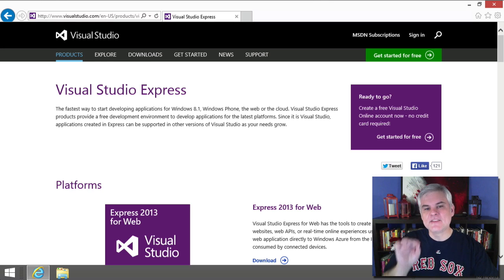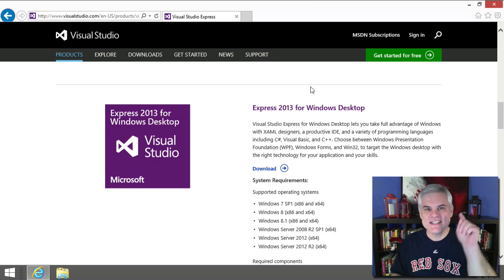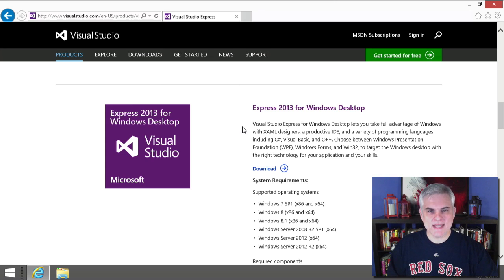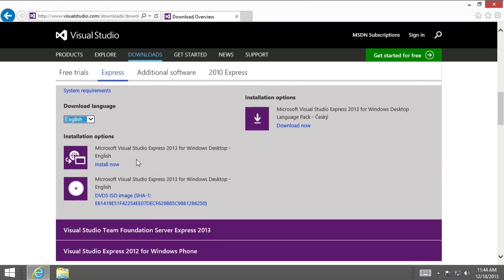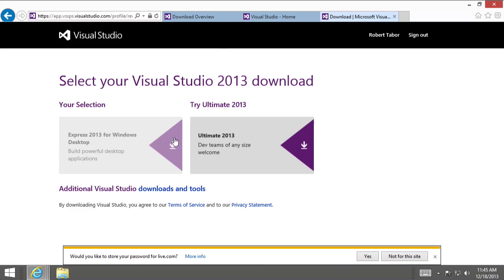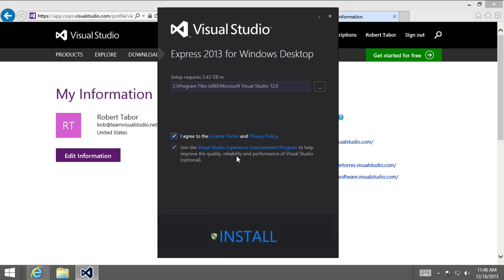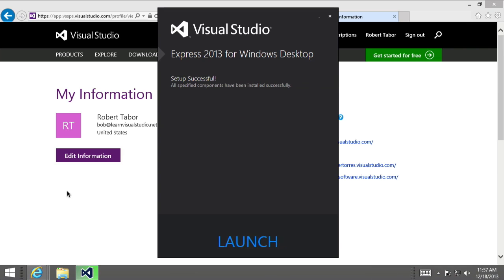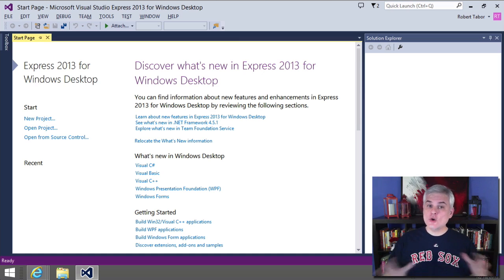C# 02 Installing Visual Studio Express 2013 for Windows Desktop